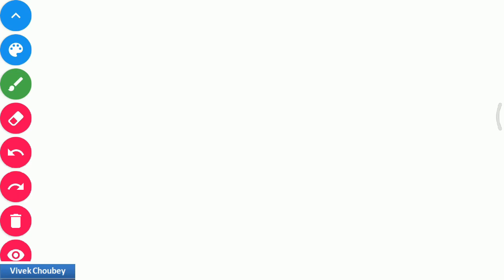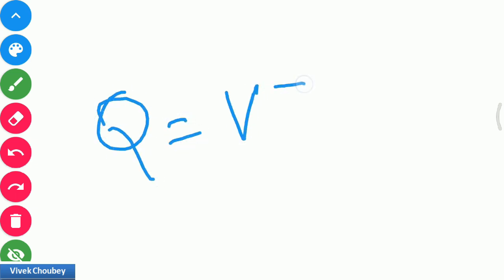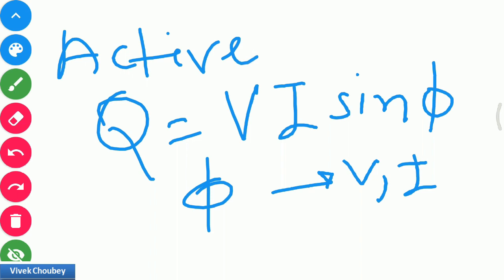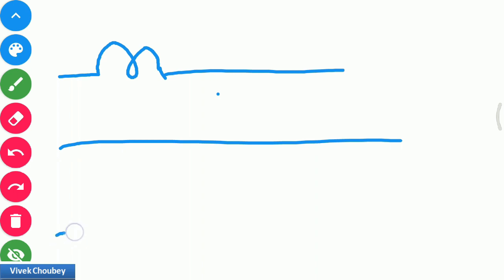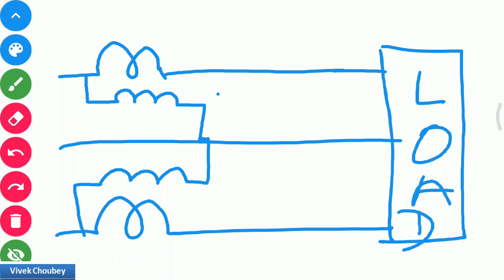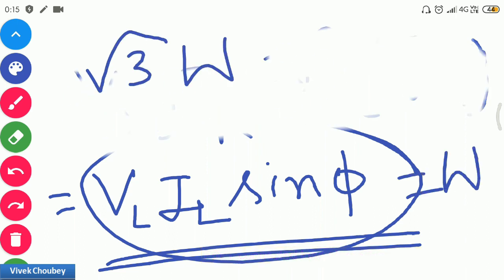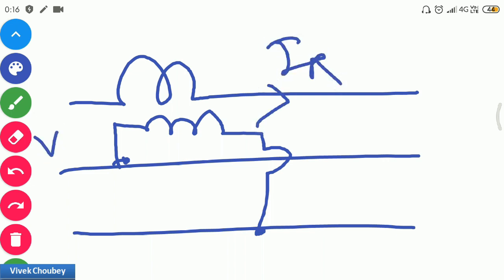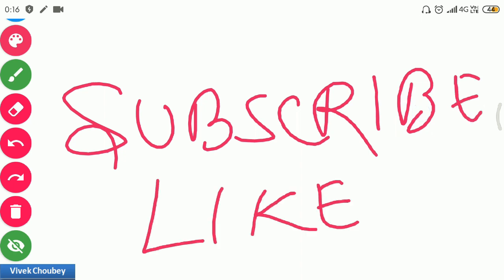How to measure REACTIVE POWER using a WATTMETER ? - EXPLAINED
This video explains how you can measure reactive power using a single phase wattmeter directly.

The other way to do this is that you connect the CC and PC of the wattmeter to the respective phase and note down the voltage and current in the phase at load. Finally, divide the product of voltage and current by the Wattmeter reading to get the power factor cos(phi). Then find sin(phi) and multiply it with voltage and current to get VIsin(phi).

This video shows how you can skip all these steps and simply measure Reactive power in single/3-phase STAR CONNECTED LOAD.